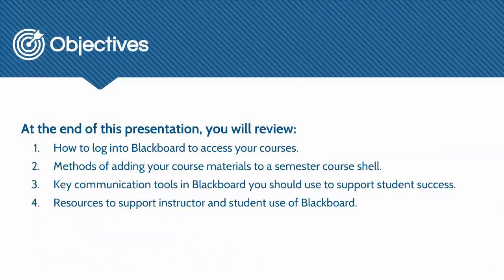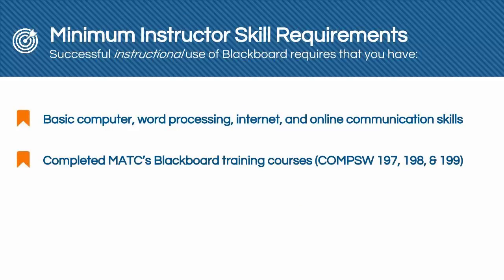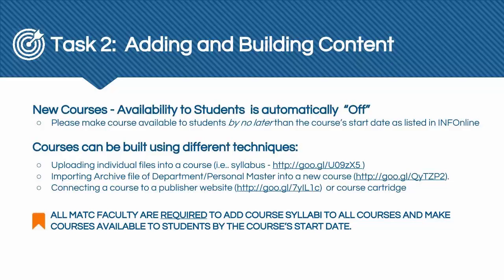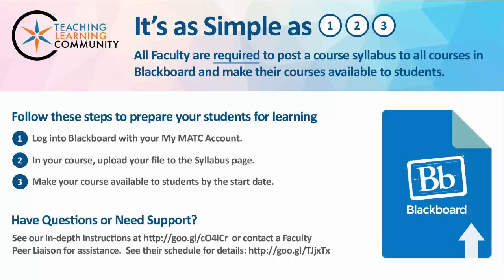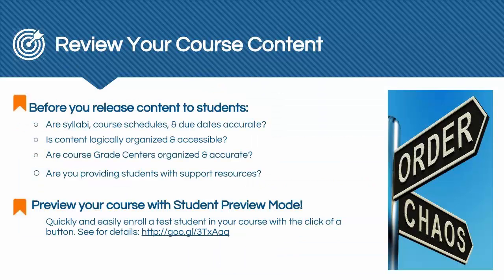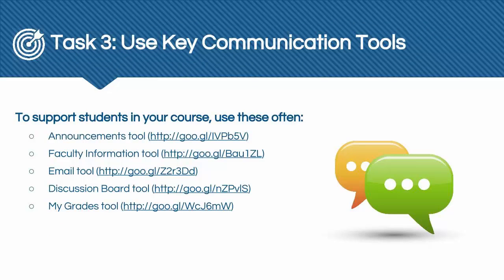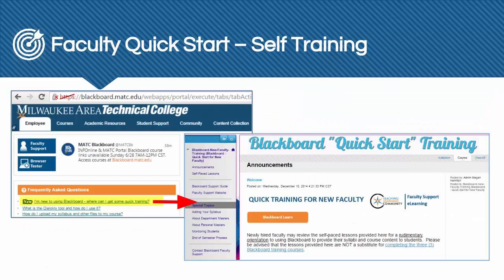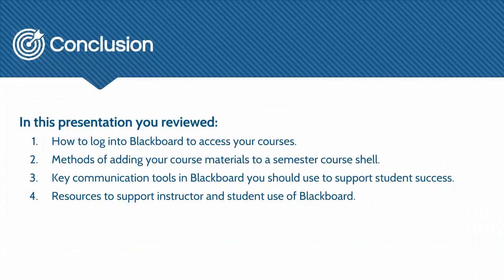Blackboard Basics - Beginning of the Semester Faculty Orientation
Blackboard is MATC’s online learning environment.  All semester classes are given a course shell in Blackboard through an automated process that starts with Course Scheduling and INFOnline. Before courses begin each semester, we recommend that all faculty review these best practices for developing and managing course content as well as supporting students in their learning.